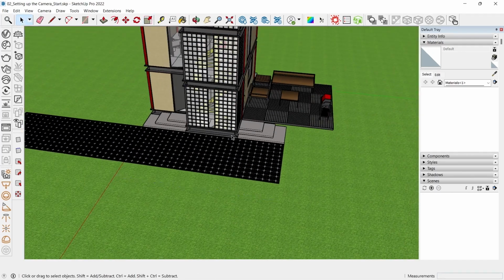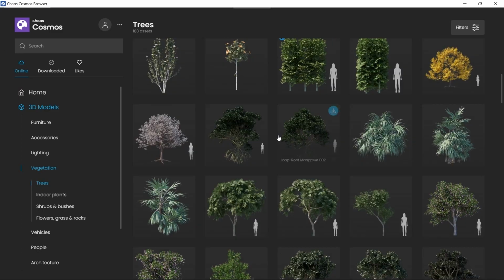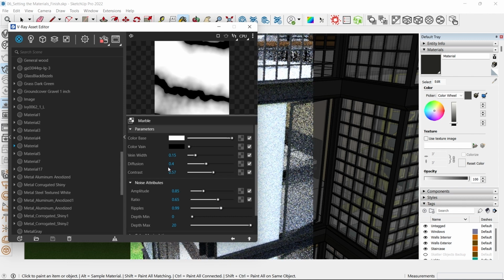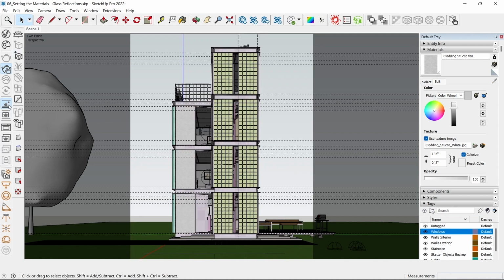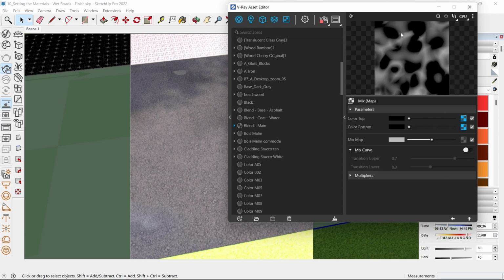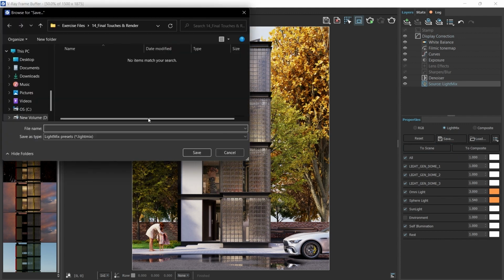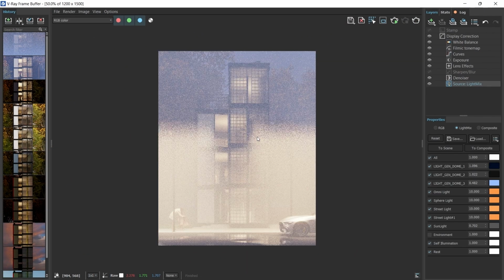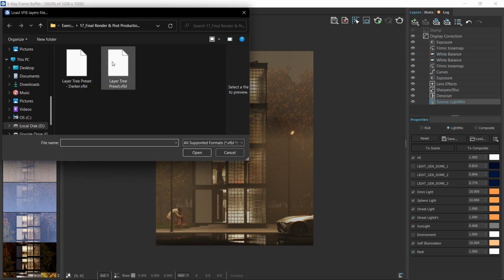Create Realistic Elevations with Vray for Sketchup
Learn how to create Photorealistic Architectural Elevations/Facades with Vray 5 for Sketchup. You will learn to create a photorealistic Elevation Render in under 2 Hours.

Here are the contents of this class:
- Setting up the model the right way
- Setting up the Camera & Lighting
- Using Trees to alter lighting in Scene
- Create various Architectural Materials such as Glass Blocks, Iron, Wet Roads & More
- Adding Reflections to Glass Materials
- Quick & Fast Lighting Tips
- Adding Grass using Skatter 2
- Using Aerial Perspective & Environmental Fog
- Post Production Techniques in Vray Frame Buffer

TIMELINE
00:00:00 - Introduction
00:00:40 - Setting up the Model
00:03:03 - Setting up the Camera
00:06:07 - Setting up the Lighting
00:14:31 - Setting up the Artificial Lights
00:21:39 - Setting the Context - Trees
00:29:48 - Setting the Materials - Vray File Path Editor
00:31:45 - Setting the Materials - Iron
00:44:26 - Setting the Materials - Glass Block
00:53:38 - Setting the Materials - Adding Reflections to Glass
01:03:21 - Quick Lighting Tips
01:10:05 - Wet Roads
01:20:51 - Adding Grass using Vray Skatter
01:29:27 - Adding Entourage & Final Render
01:38:35 - Aerial Perspective
01:49:04 - Environmental Fog
01:57:19 - Post Production in VFB